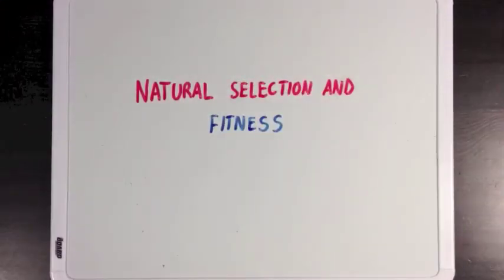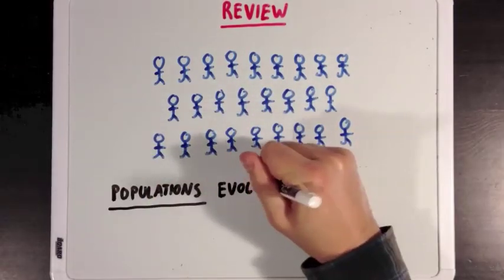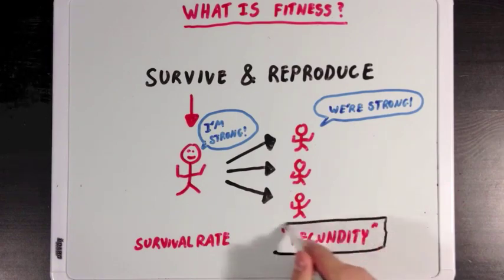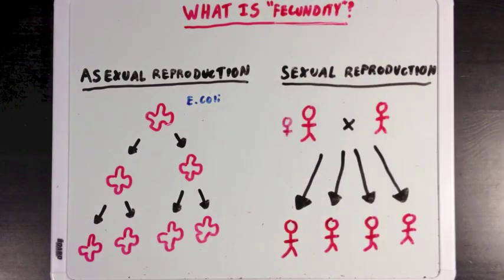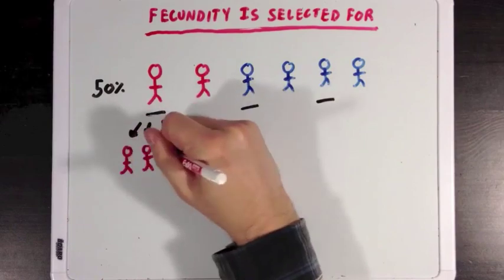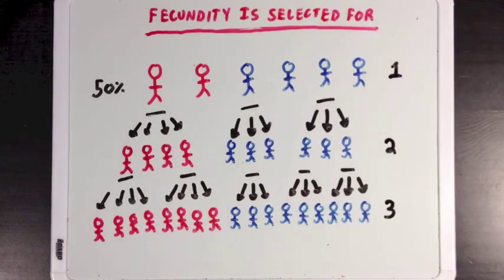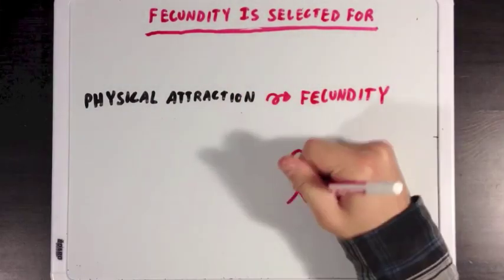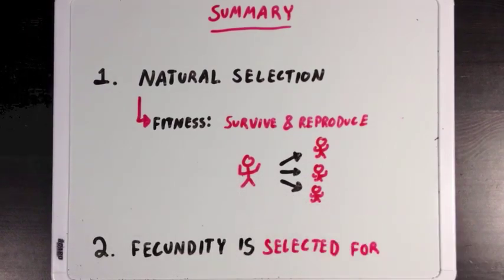Fitness and fecundity | Biomolecules | MCAT | Khan Academy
Learn about the concept of fecundity and how it contributes to an organism's overall biological fitness. By Ross Firestone. . Created by Ross Firestone.